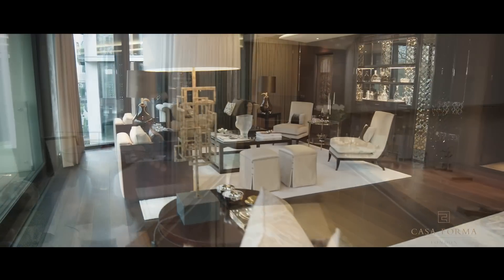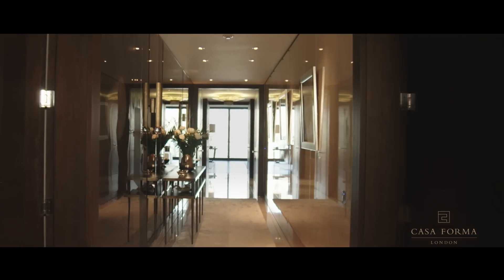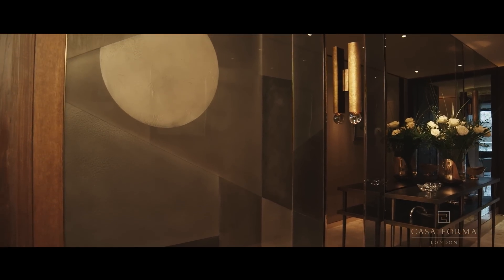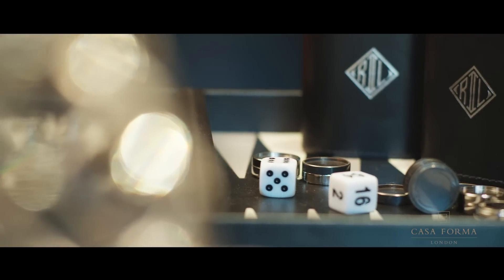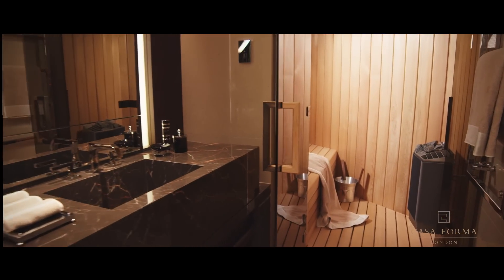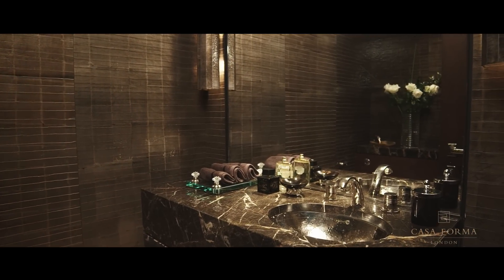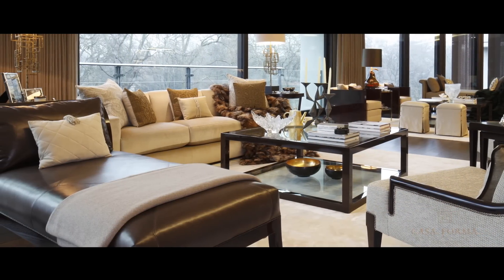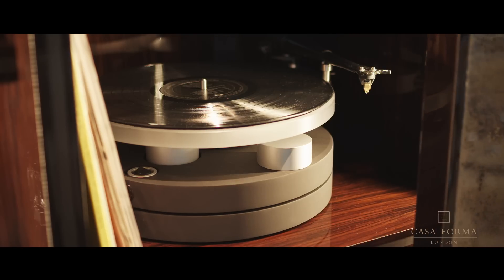Casa Forma's ( One Hyde Park, Knightsbridge Project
Casa Forma, the London based award winning luxury interior design firm's project in one of the luxury apartments at One Hyde Park, a major residential and retail complex located in the heart of Knightsbridge in London, UK. The main development site at One Hyde Park includes three retail units totalling 385,000 sq ft and 86 residential properties marketed with prices starting at around £20 million. Almost 80% of the 72 hyper-luxury apartments have been bought, at prices ranging from £3m to £136m.

Casa Forma's international design practice provides a comprehensive luxury architectural and interior design service for residential, commercial and hospitality properties. Their experienced team is led by world-class experts from the fields of decorative and structural design placing absolute importance on understanding the particular needs and wishes of their clients for a personalised service delivered
to an uncompromisingly high standard.